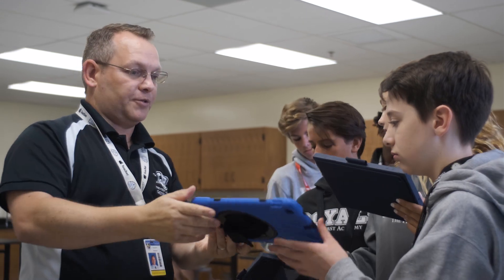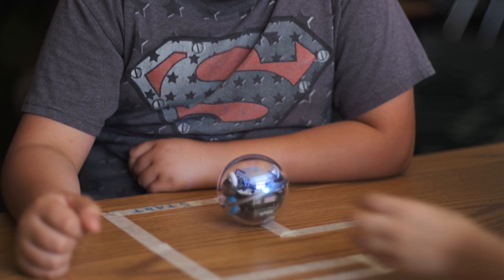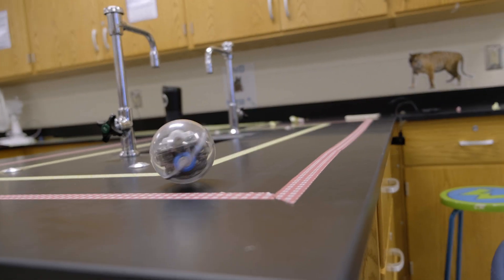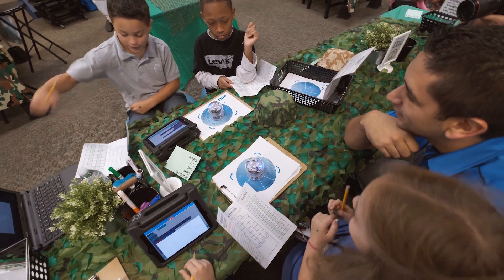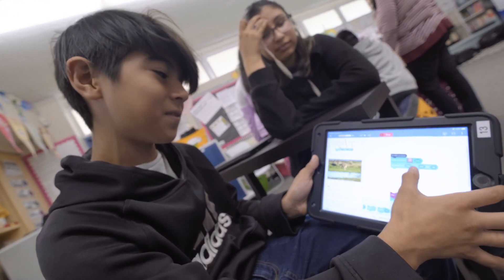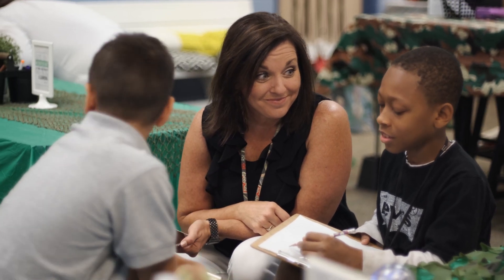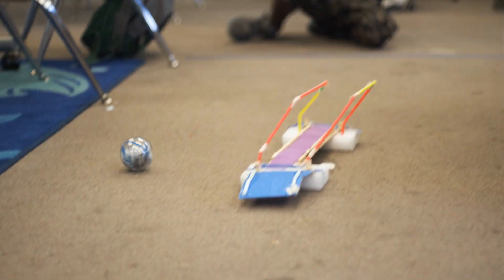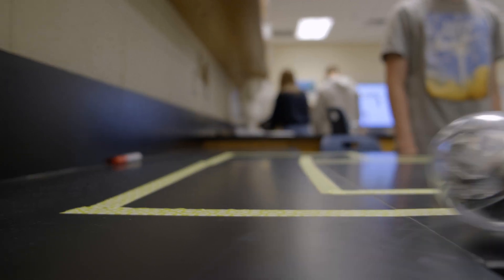US Teachers Talk Sphero Edu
We think Sphero Edu is great, but don’t just take our word for it. Check out the stories from the educators using Sphero Edu in classrooms all over the country, and let them tell you how it’s transforming teaching and learning.